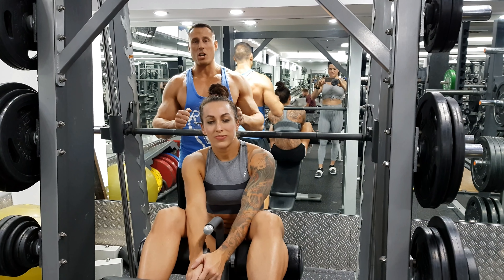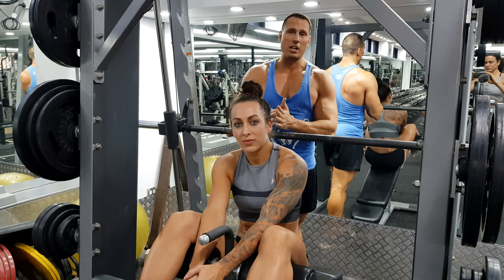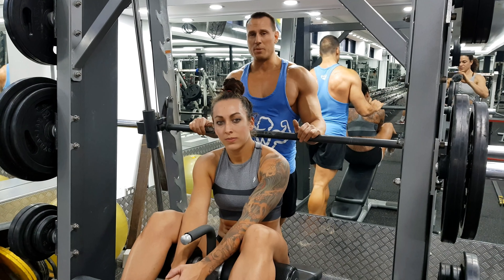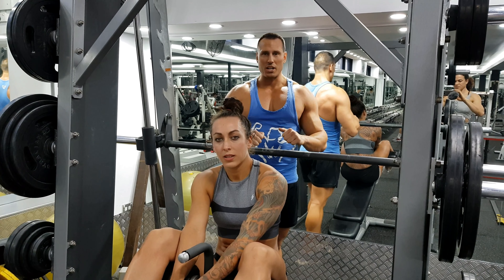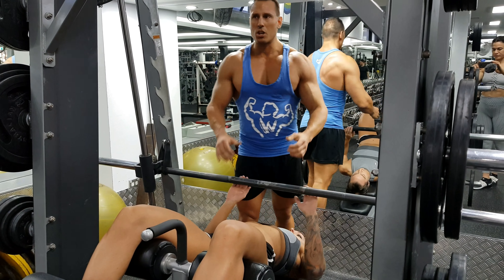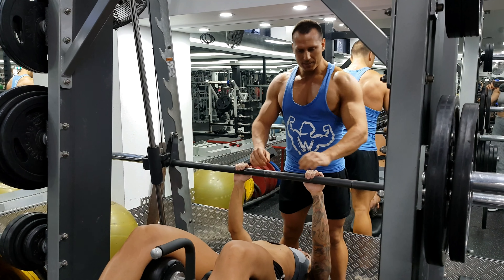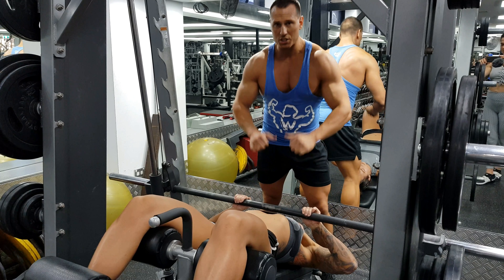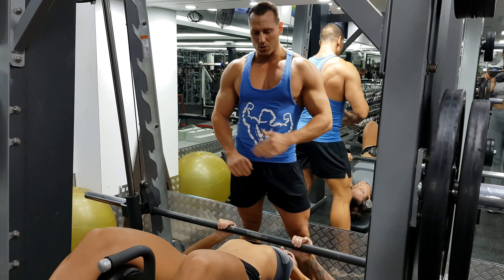Smith Machine Decline Close Grip Press Elbows Out